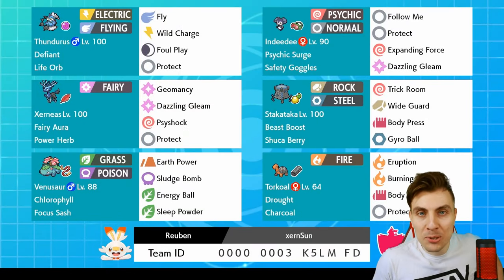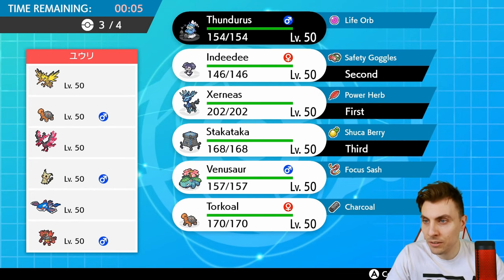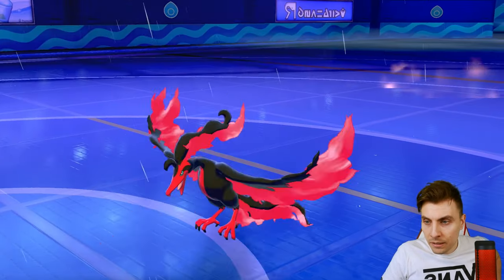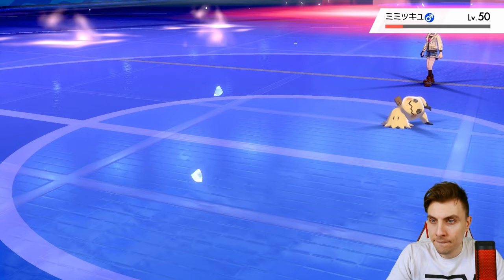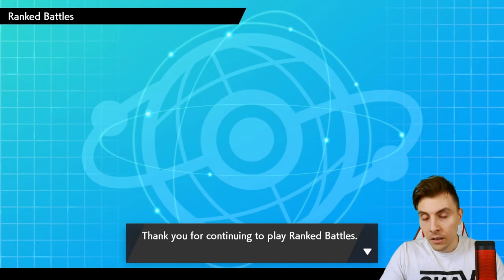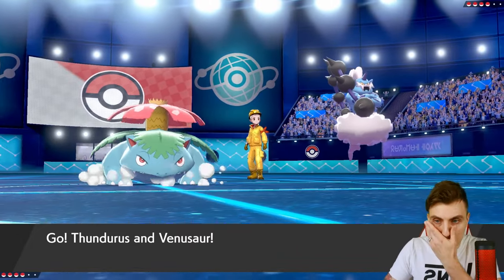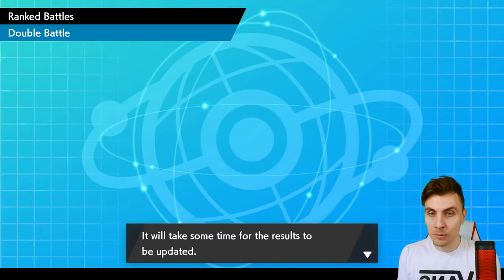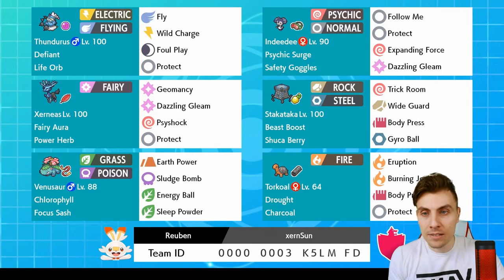SERIES 8 XERNEAS TEAM VGC 2021 Competitive Pokemon Sword and Shield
Today we feature a VGC 2021 team based around Xerneas on the VGC 2021 Ranked Ladder.  This team features Xerneas, Torkoal, Venusaur, Indeedee, Stakataka and Thundurus-I. I play the team on the ranked doubles ladder playing in the Pokemon VGC 2021 series 8 Format. Rental Code Below.

GAME INFO
Name: Pokemon Sword and Shield
Developer: Game Freak
Publisher: The Pokemon Company, Nintendo
Platforms: Nintendo Switch
Release Date: November 15, 2019